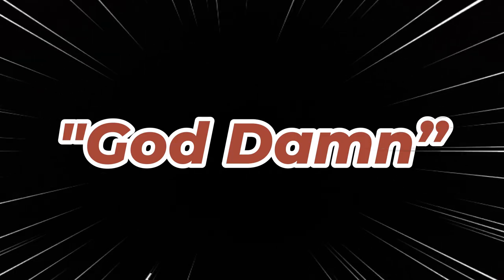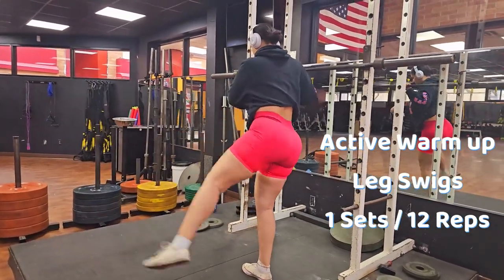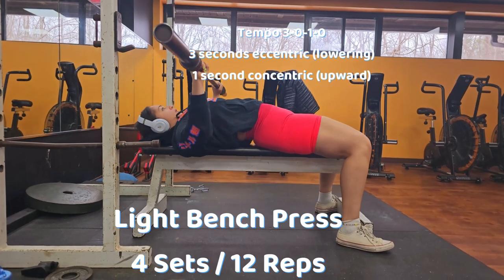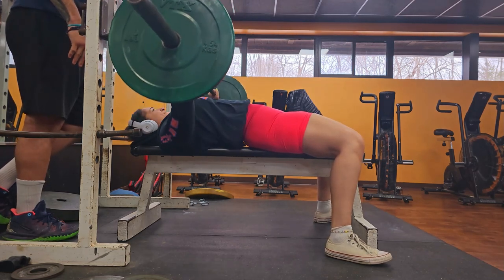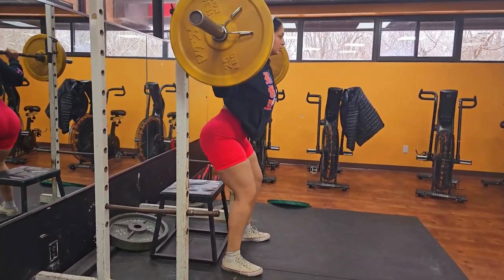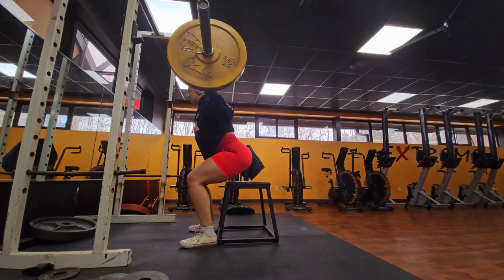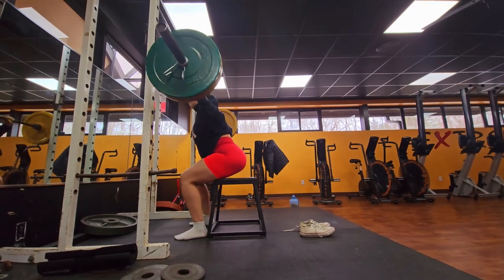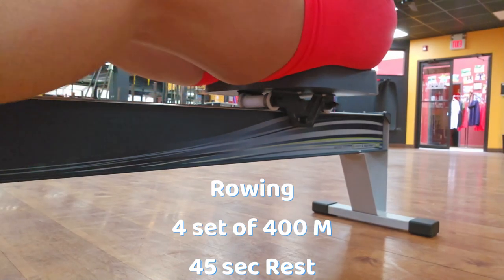Gym vlog | Get ready to sweat !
Hey besties, it's your girl Maribel and I'm back with another gym vlog! In this video, get ready to sweat with me as I take you through an intense workout session.

From warm-up stretches to high-intensity intervals, I'm going all out to help you get your heart pumping and your body moving. And let me tell you, it's not going to be easy, but it's going to be worth it!

Whether you're a seasoned gym-goer or just starting out, this workout is designed to challenge you and help you reach your fitness goals.

So put on your workout gear and get ready to sweat it out with me! Let's do this,